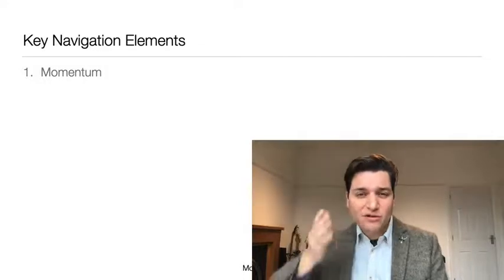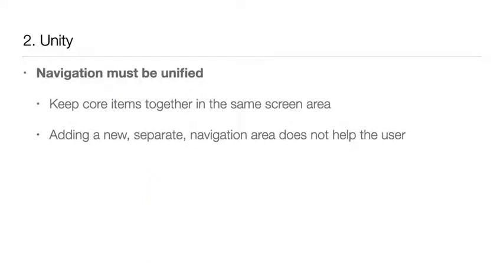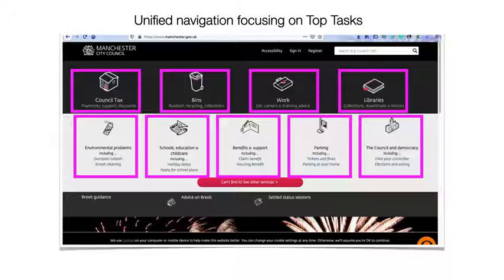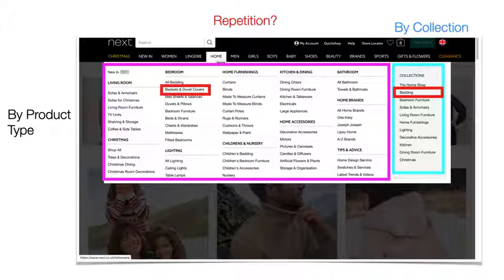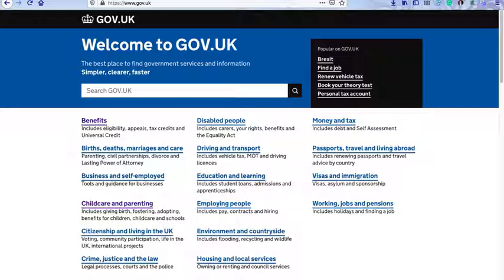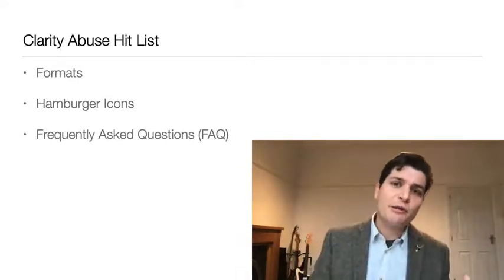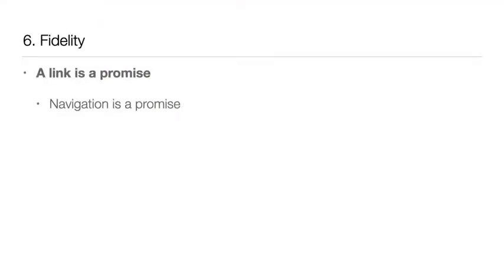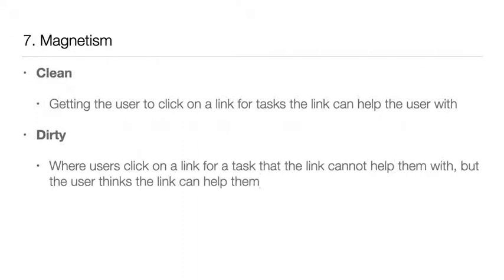How To Make Your Website Navigation Better | Design eLearning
Seven Principles of Effective Website Navigation